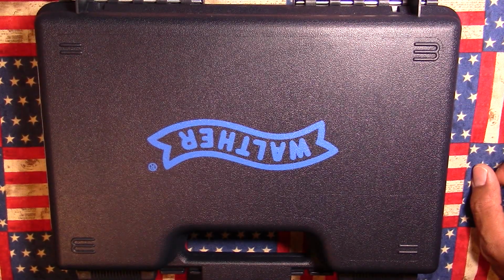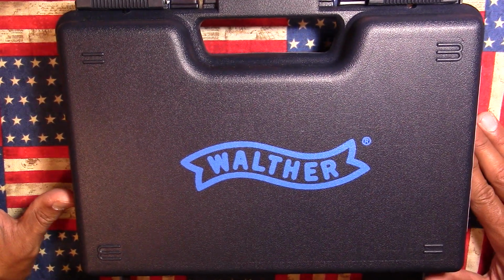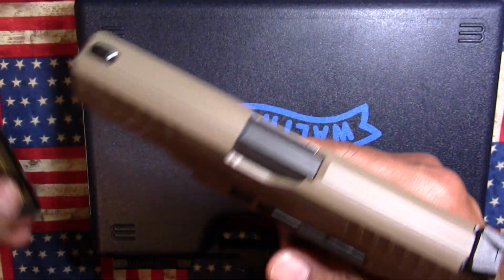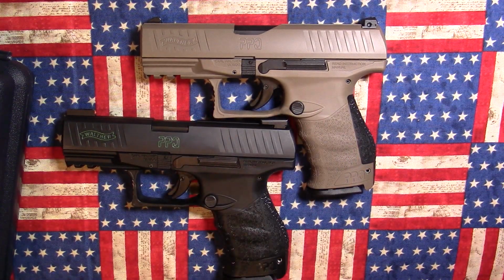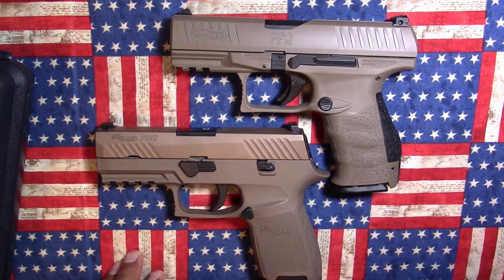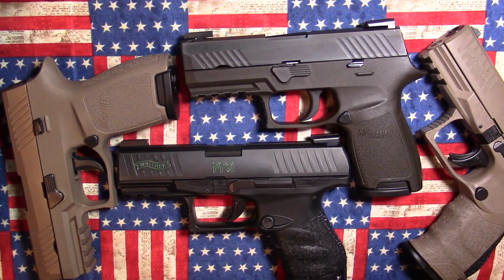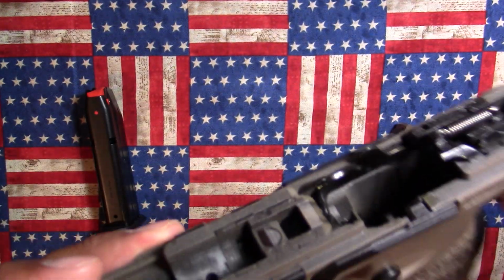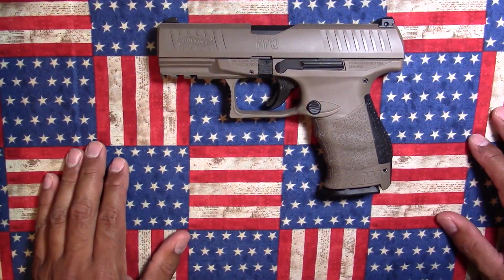PPQ FDE M2 It Arrives!!